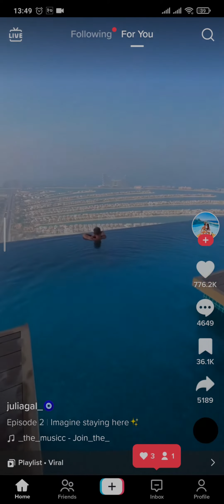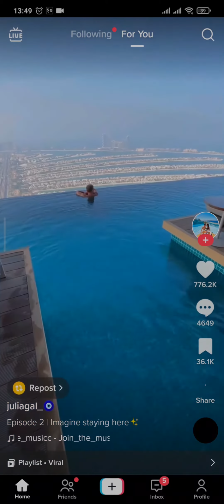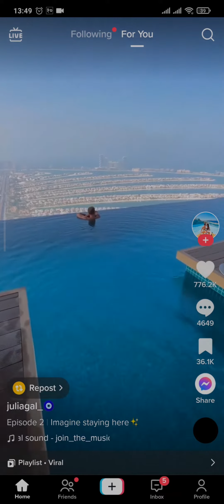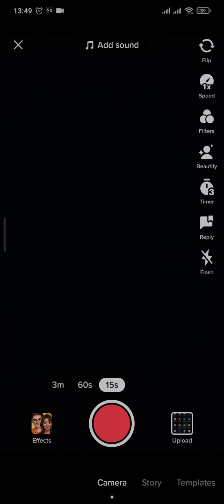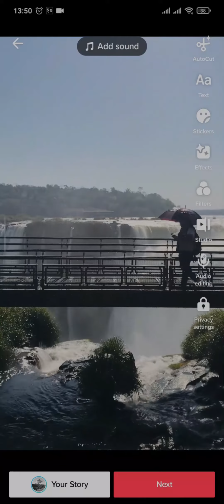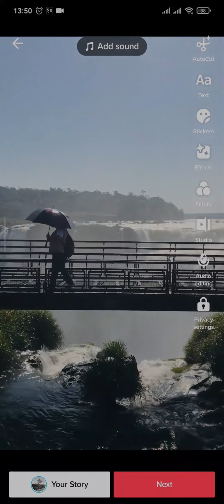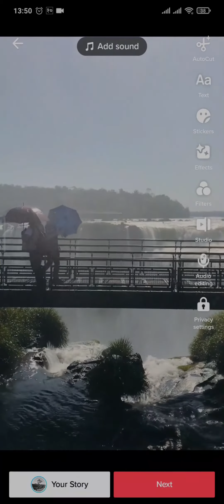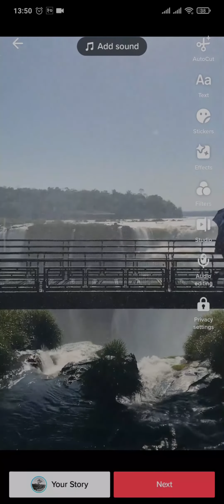How To Upload 10 Minute Videos To TikTok - 2023 (Full Tutorial)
How Can I Be Able To Upload 10 Minute Videos To My Tiktok?

Wanting to upload longer videos on tiktok but unknown about it? This video has the exact visual steps of how you can upload longer videos on your tiktok. So, make sure you watch the video till the end and learn the exact steps.

In order to upload a longer video. Simply Open your Tiktok app and click on "+" sign on the bottom of the screen. Then you can see the "Times" written above the record button.Swipe through the time limits to see whether you have the 10-minute option, and then upload the video to tiktok.